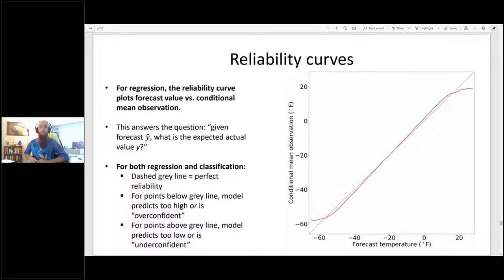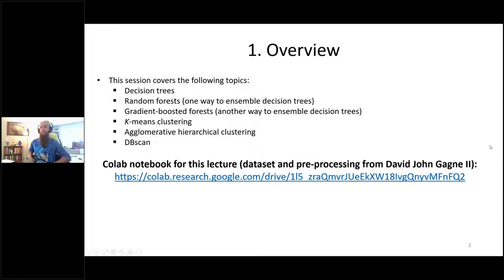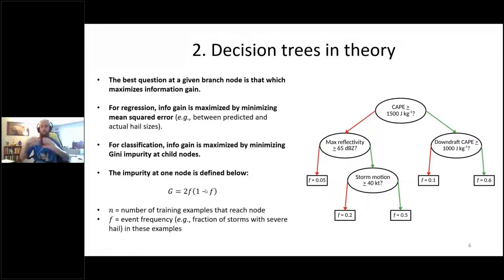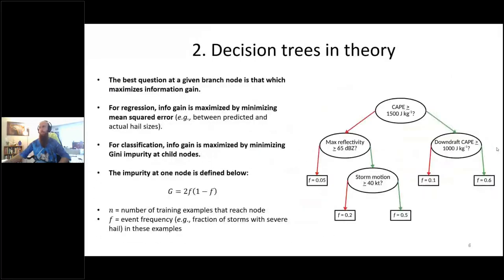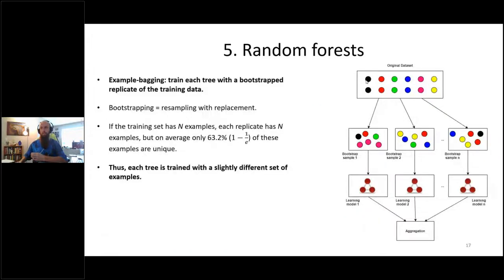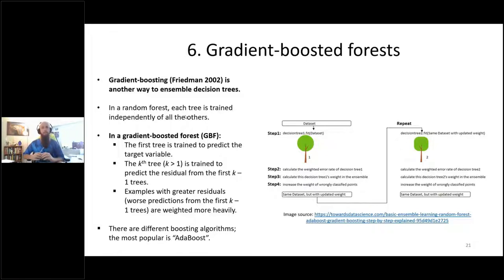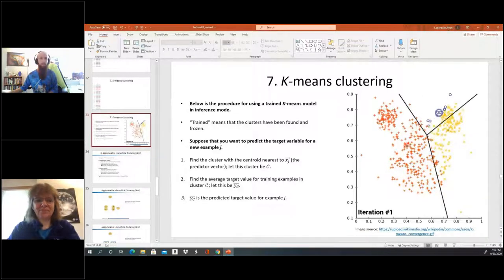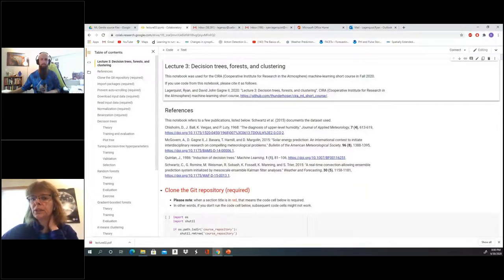CIRA SHORT COURSE: Machine Learning for Weather & Climate - Lecture 3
SHORT COURSE: Machine Learning for Weather & Climate - Lecture 3

Creators:  Ryan Lagerquist, Imme Ebert-Uphoff
Cooperative Institute for Research in the Atmosphere

Intended audience:
This course was originally developed as ML introduction for research scientists at CIRA and NOAA's Global Systems Laboratory.  It is intended to serve earth scientists learn the basics of machine learning and how to apply machine learning in their discipline.  Furthermore, machine learning experts might learn what is special about weather and climate applications and what kinds of machine learning tools might be most helpful there.

List of contents:
The course consists of six lectures (90 min each) delivered once a week from Sept 16-Oct 21, 2020.

Lecture 1:   Sept 16, 2020
Topic: Introduction to ML, ML opportunities and pitfalls, ten sample CIRA application of ML

Lecture 2:   Sept 23, 2020
Topic:  Linear and logistic regression, regularization, training/validation/testing, model evaluation

Lecture 3:   Sept 30, 2020
Topic: Decision trees and their ensembles, clustering - primarily K-means (slides and Notebook also cover hierarchical clustering and DBscan)

Lecture 4:   Oct 7, 2020
Topic: Fully connected ("traditional") neural networks and intro to ML interpretation

Lecture 5:   Oct 14, 2020
Topic: Convolutional neural networks and more ML interpretation

Lecture 6:   Oct 21, 2020
Topic: General recommendations and resources, CNNs for image-to-image translation, CIRA applications, Generative Adversarial Networks (GANs)